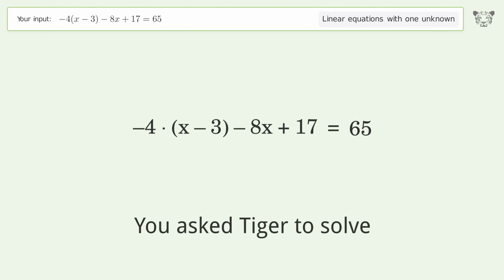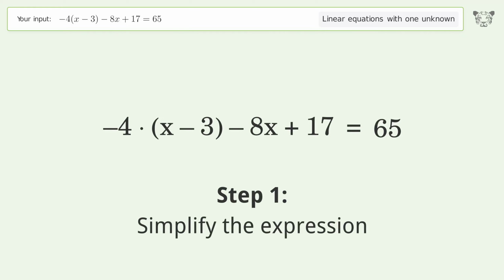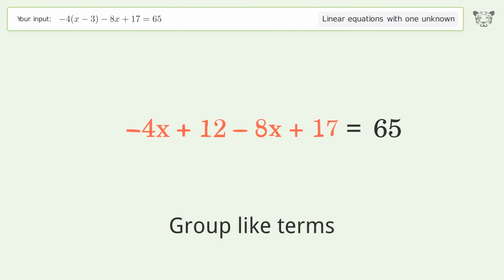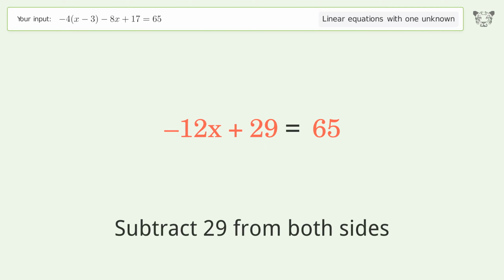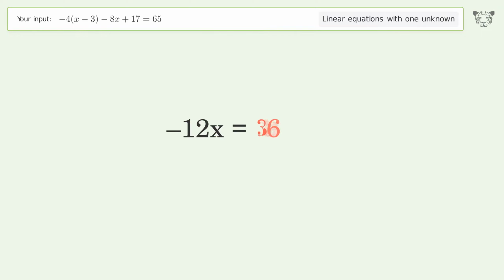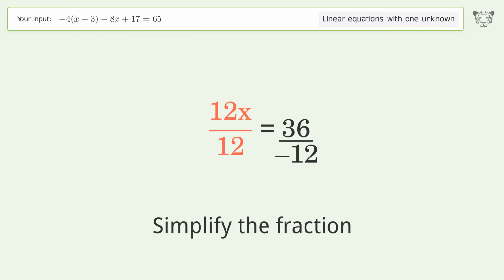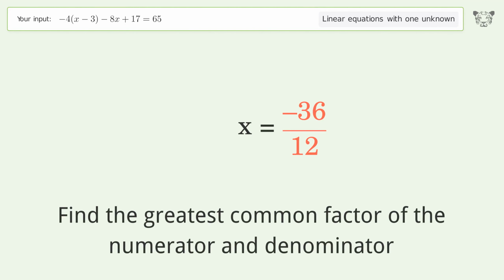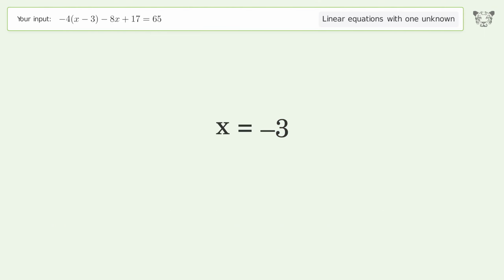Linear equation with one unknown: Solve -4(x-3)-8x+17=65 step-by-step solution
for a step-by-step and more tips and tricks for dealing with linear equations with one unknown.